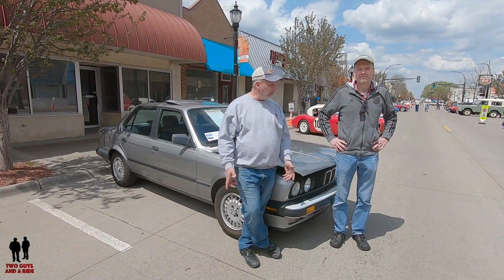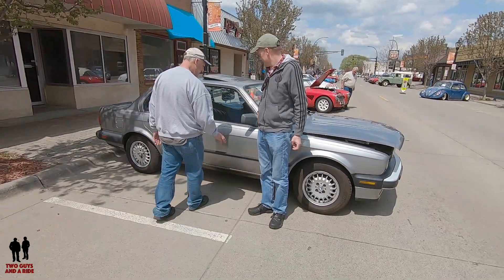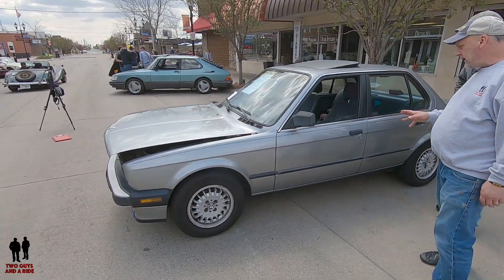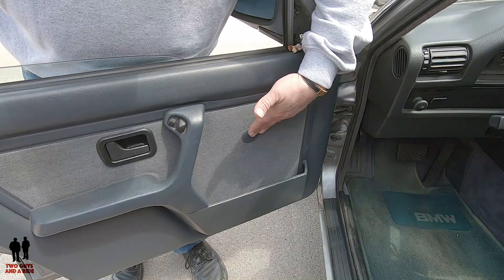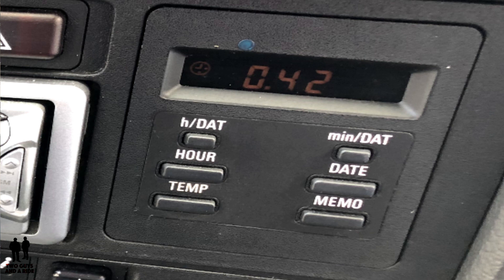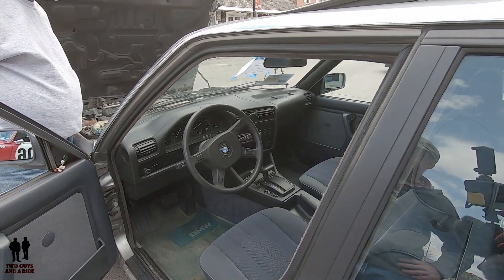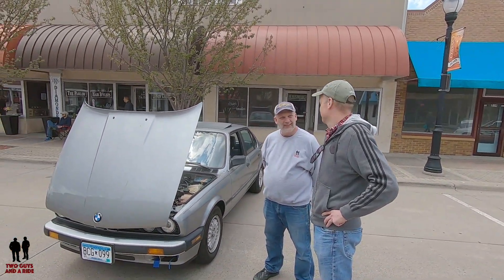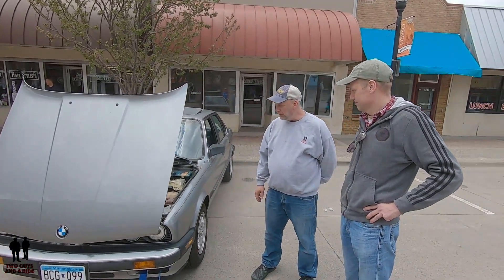1988 BMW 325i Super Eta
1988 BMW 325i Super Eta

We’re going on a tour of classic car shows to bring you vehicles from all marques and years. You’ll see many collector car favorites and along the way we’ll show you a few cars you didn’t even know existed. At every stop, we’ll visit with the owners young and old to find out why they’ve picked their special collector car, and we’ll learn the stories and history of both.

This is Autorama…

Special thanks to Stefan for sharing his remarkable 1988 BMW 325i Super ETA

Development of the E30 3 Series began in July 1976, with styling being developed under chief designer Claus Luthe with exterior styling led by Boyke Boyer.[citation needed] In 1978, the final design was approved, with design freeze (cubing process) being completed in 1979. BMW's launch film for the E30 shows the design process including Computer-aided design (CAD), crash testing and wind-tunnel testing. The car was released at the end of November 1982.

Externally, the E30's appearance is very similar to twin headlight versions of its E21 predecessor, however there are various detail changes in styling to the E30. Major differences to the E21 include the interior and a revised suspension, the latter to reduce the oversteer for which the E21 was criticized.